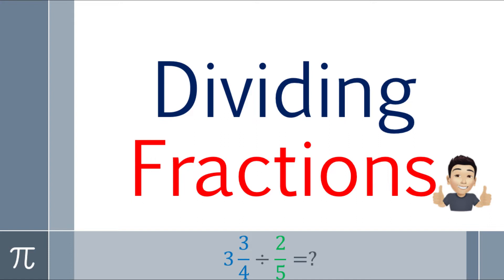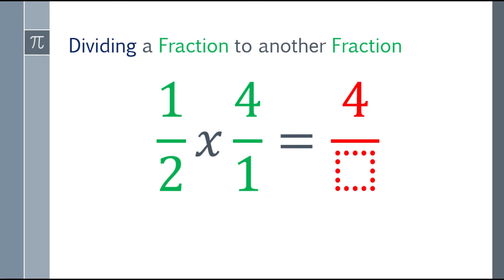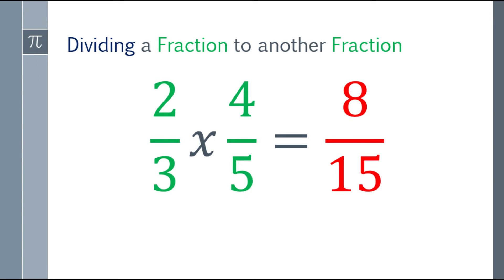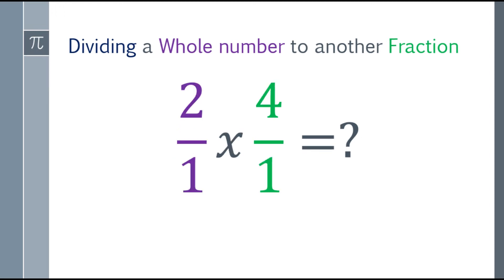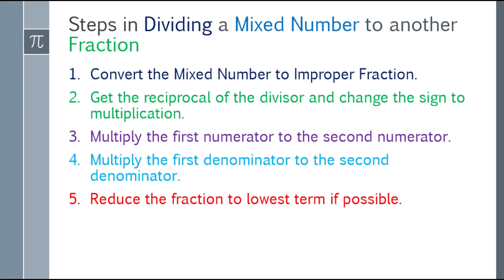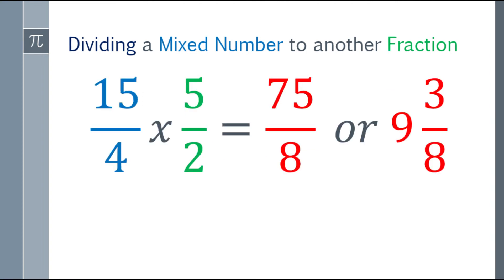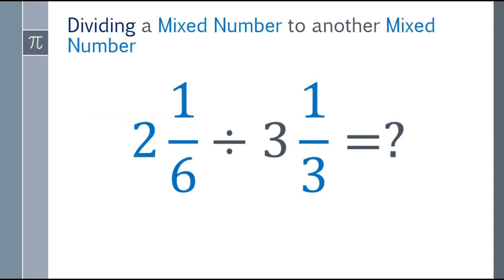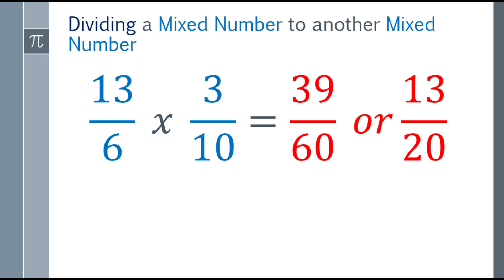How to Divide Fractions (Tagalog Explained)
A step-by-step guide in dividing Fractions Explained in Tagalog

Dividing a Fraction to a Fraction- 00:13
Dividing a Whole Number to a Fraction- 02:09
Dividing a Mixed Number to a Fraction- 03:30
Dividing a Mixed Number to a Mixed Number- 05:19